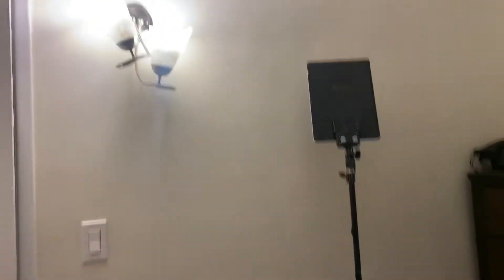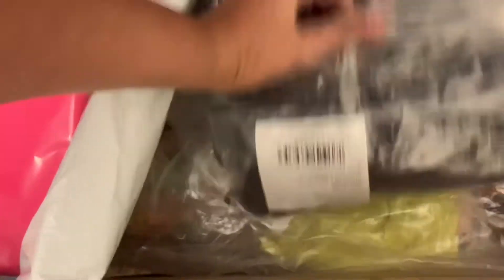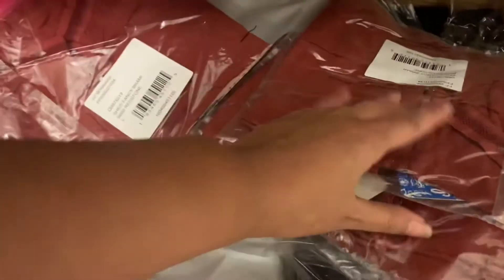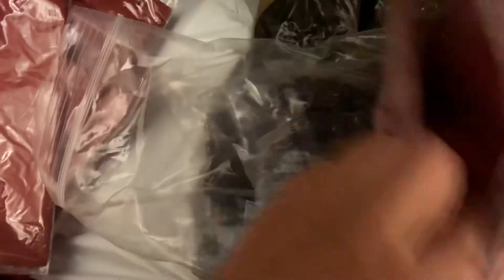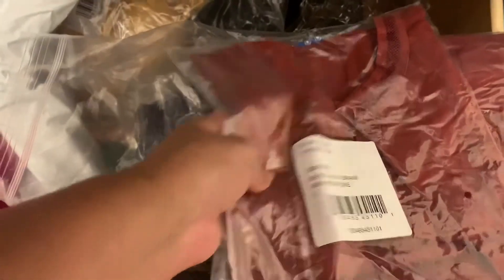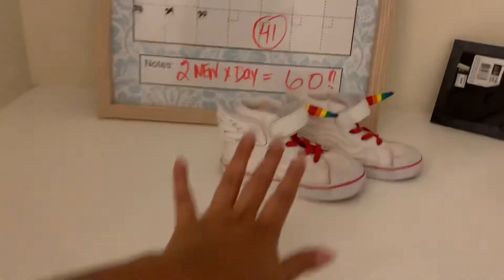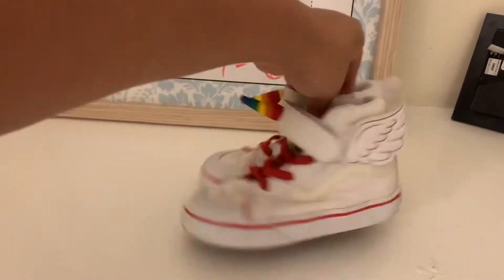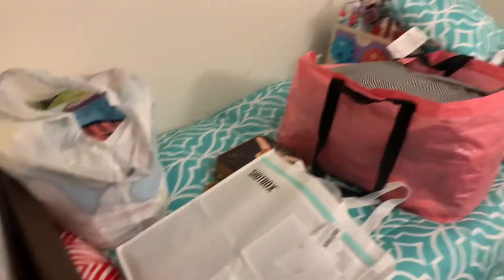VLOGMAS Reseller Edition || Ship an Ebay Etsy Sale with me! Setting goals for 2022!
Got 1 Ebay Sale and 1 Etsy sale so lets package it up for shipping. Also talking about setting up goals for 2022!

If you are new here WELCOME! Thank you so much for checking out my video! My name is Tania and I'm a part time reseller on multiple online platforms. I sell both Vintage and Modern Brands!

🎵Track Info ▼

Title: Joy to the World (Instrumental)

© Licence ▼

📷 Background ▼

🚀 Follow us ▼

❔ F.A.Q ▼

📣 IMPORTANT ▼

Music in this video
Listen ad-free with YouTube Premium
Song
Joy to the World (Instrumental)
Artist
Jingle Punks
Album